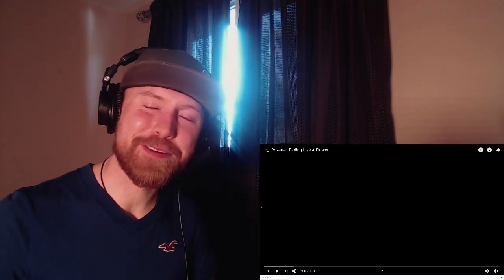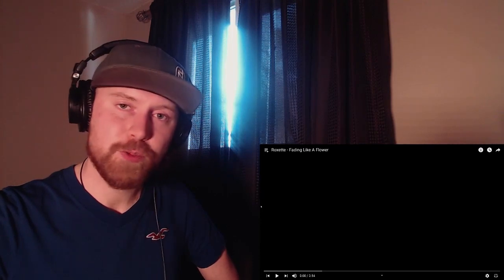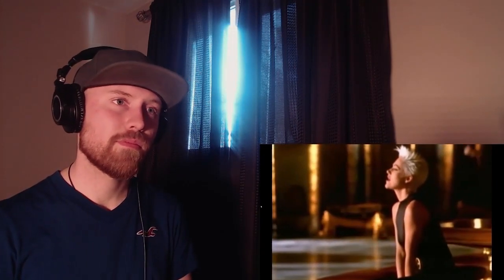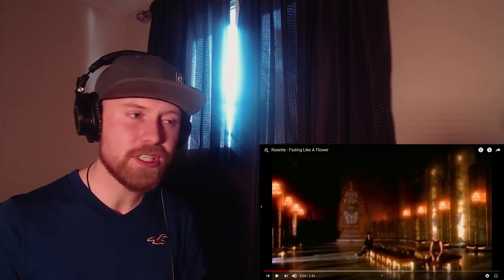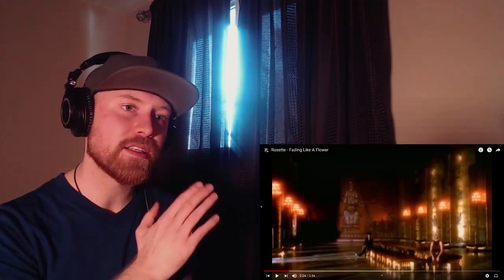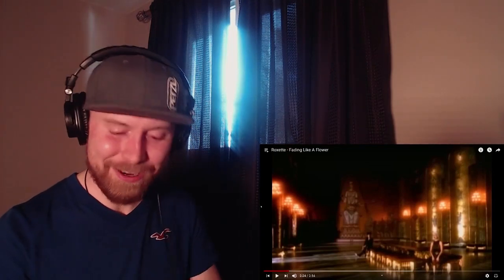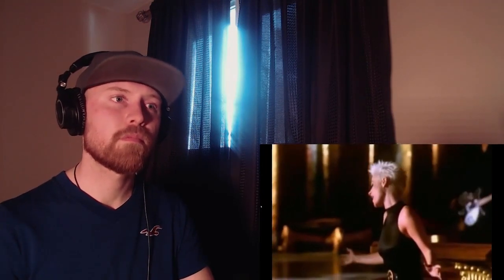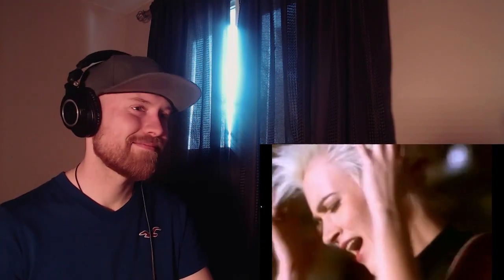BLOWN AWAY | ROXETTE - "Fading Like A Flower" | REACTION & ANALYSIS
FULL ALBUM REACTIONS, SONG REQUESTS, & BONUS CONTENT

If you are an up and coming young entrepreneur or artist and COMMITTED to sharing something special & important with the world please do not hesitate to reach out. I am more than happy to offer support and get you in contact with those who can help you get where you want to be.

SHOUT OUTS
Special shout out to: Jennifer L, Kev, Matt V, Paul C, Scott W, & Stewart A!